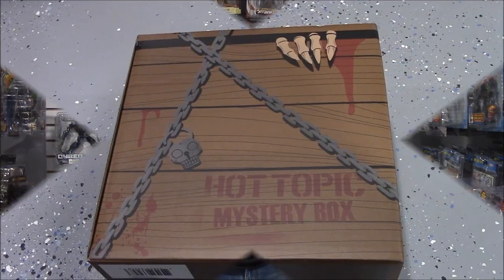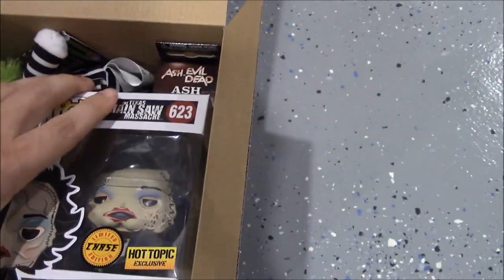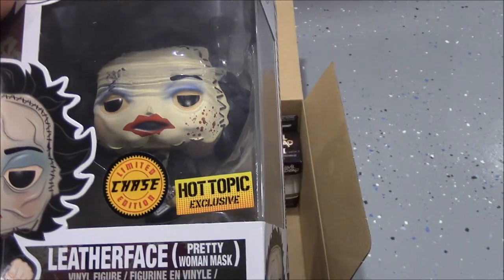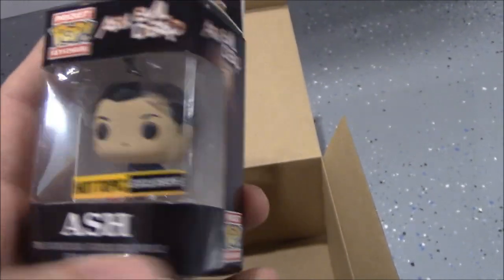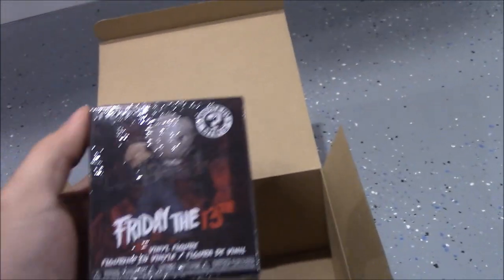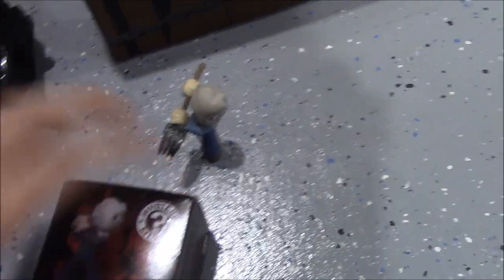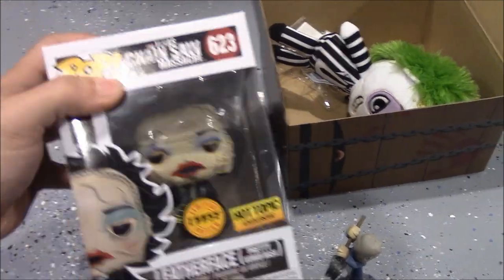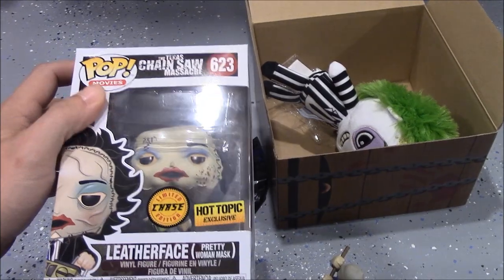Funko Pop Hot Topic Exclusive Horror Mystery Box Unboxing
This is the unboxing of the Hot Topic exclusive Funko Horror Mystery Box just released.  Watch the video to see what exclusives are inside and get the first look at the Pretty Woman Leatherface Pop exclusive.

Also follow our podcast, Dysfunctional Nerdcast, available on all podcast directories for full reviews of movies, comics, toys, conventions, and toys.  Get all the latest info on everything pop culture and be sure to listen to all our celebrity interviews.